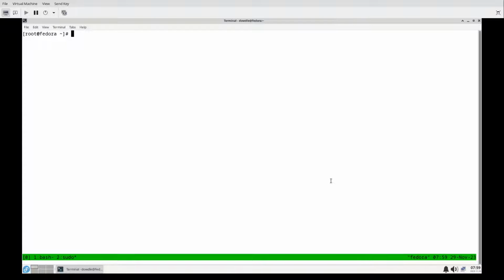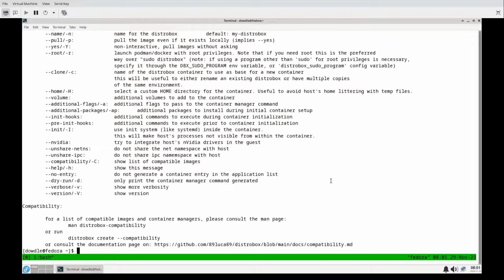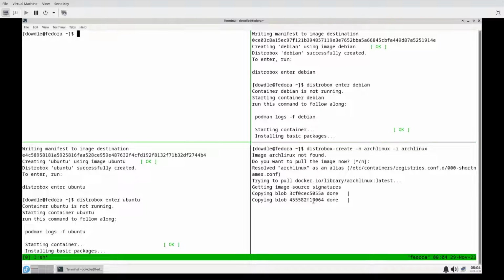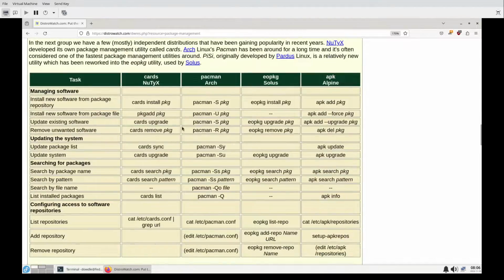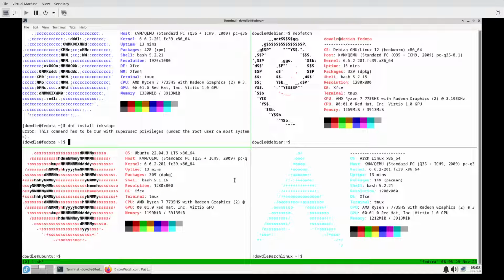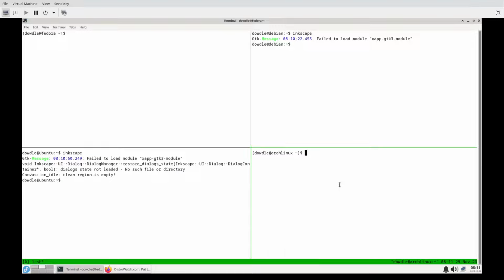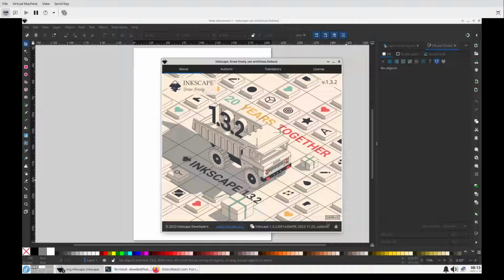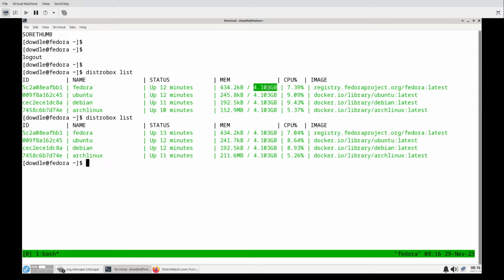Distrobox Demo on Fedora 39 host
distrobox is a front-end for podman or docker that allows one to easily create an application container running your Linux distribution of choice.  What makes it interesting is that distrobox integrates with both your host user home directory as well as the the desktop environment on your host system so you can easily run graphical applications from any distro and access all your files.